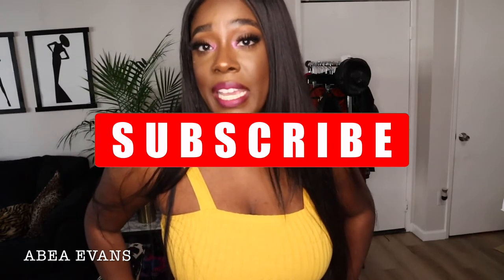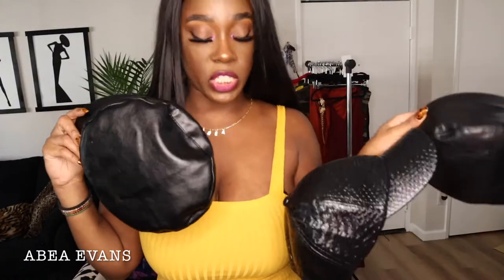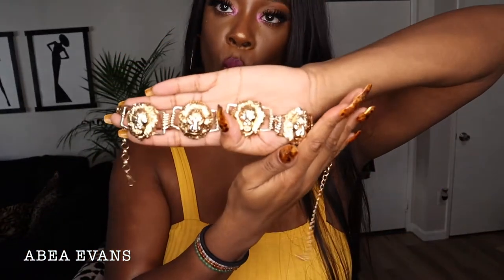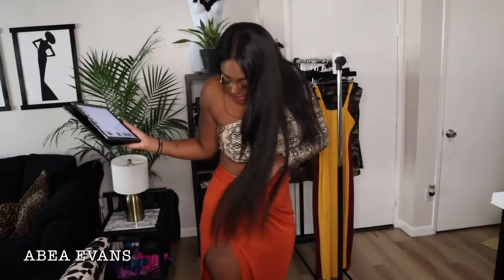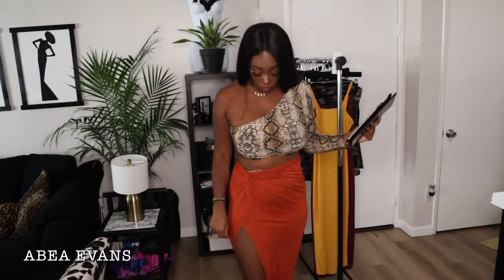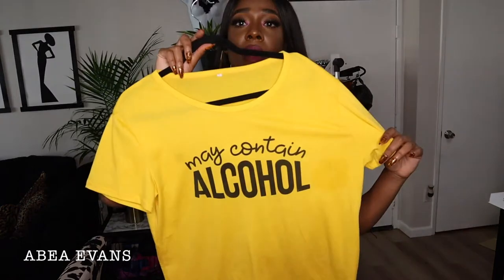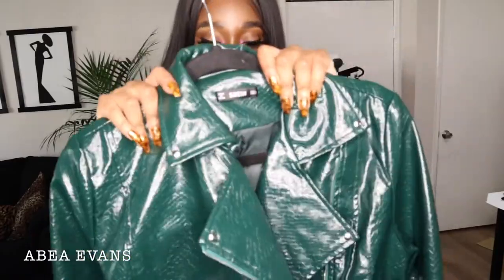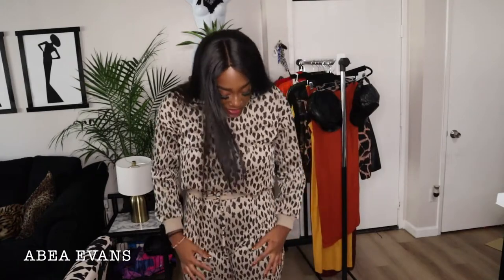HUGE Shein Haul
Hi All!! All items in video links listed below.

*Sorry all, looks like the lion necklace is not sold out :(*